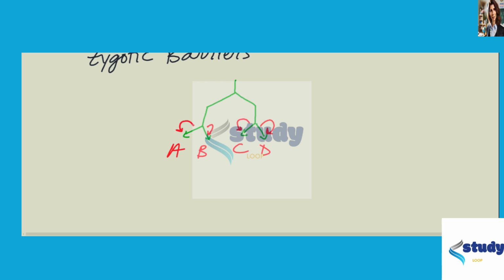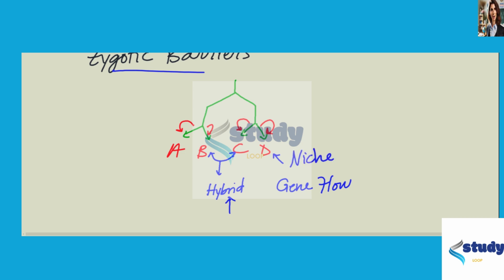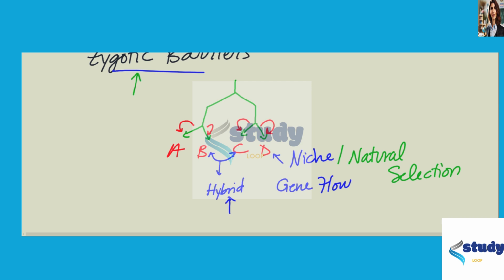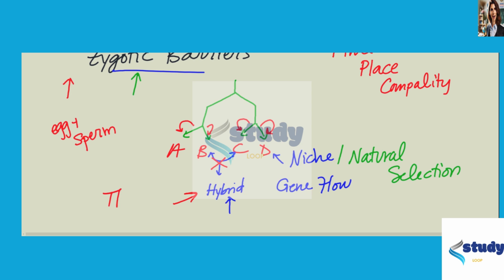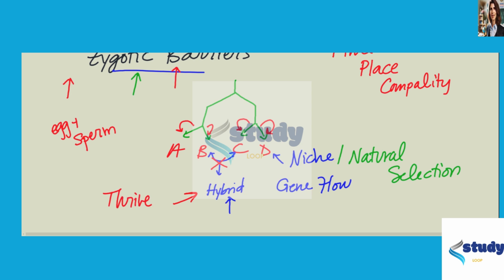[Biology] What role do prezygotic and postzygotic barriers play in speciation? a. Prezygotic and pos